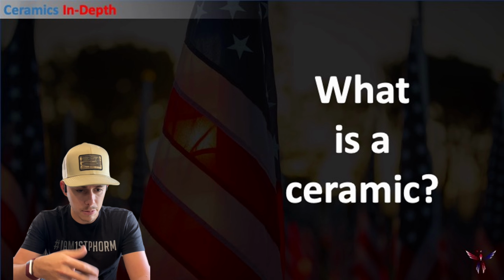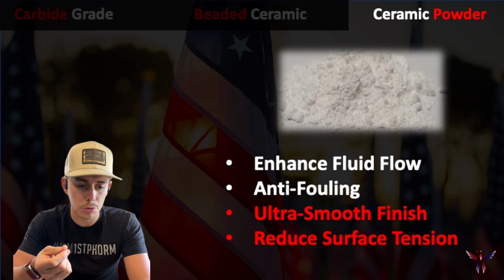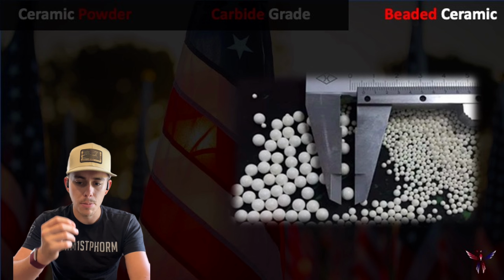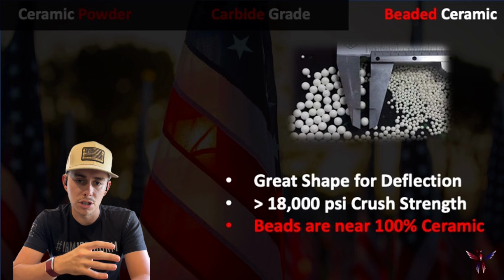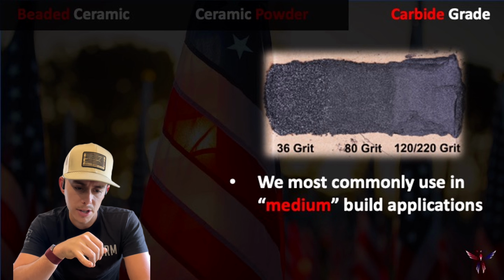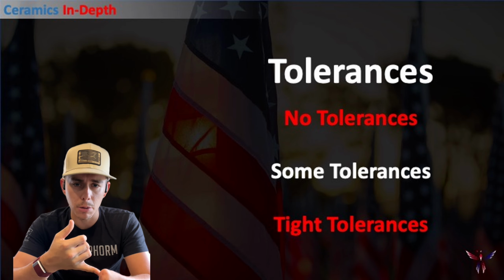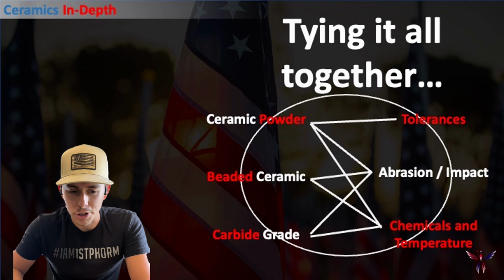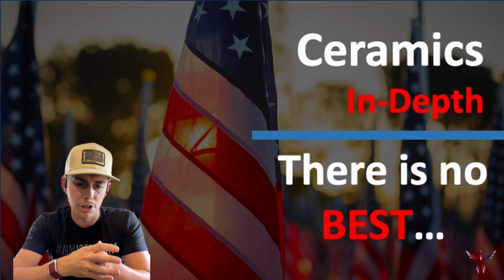How I Choose Between Epoxy Ceramic Linings || Ceramics In-Depth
There are multiple types of ceramic linings and each are great for different things. In this video, we dive into the bigger line that I cut between the 3 main types of ceramic when choosing an epoxy ceramic lining.

📲  Consulting and Application Evaluations at no cost to you! 📲